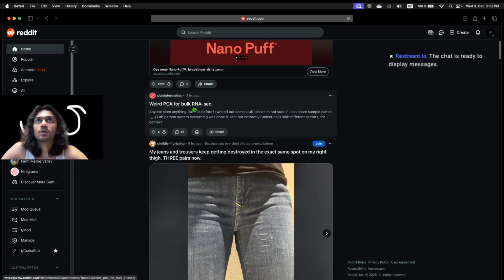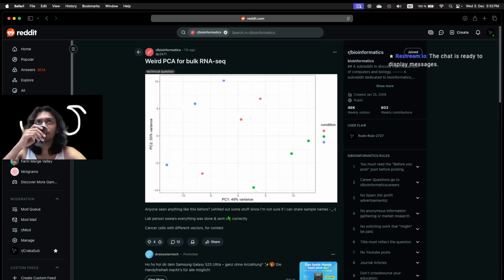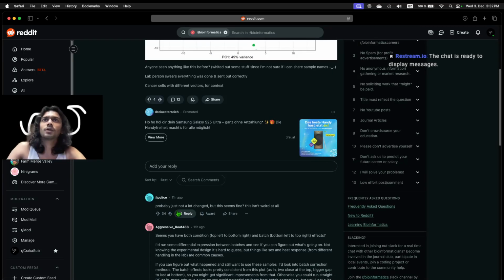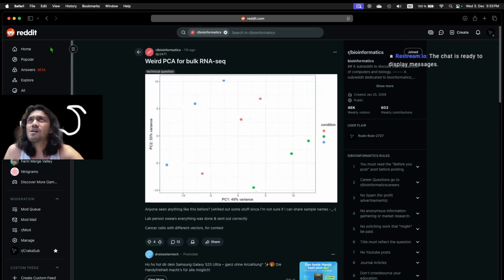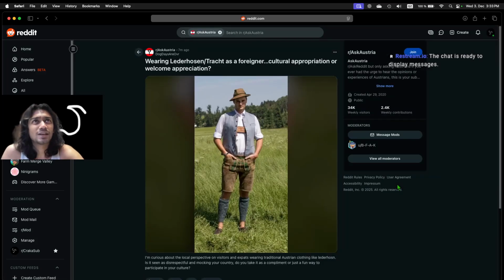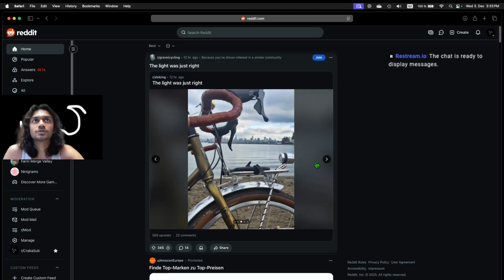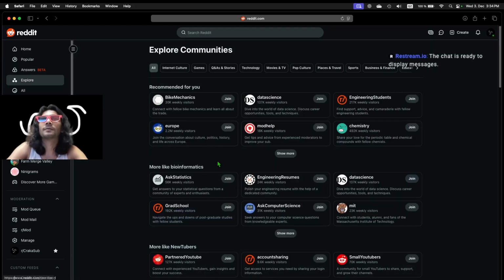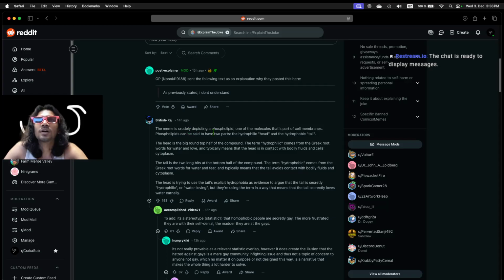[Day 26] 5 Minutes of Reddit with CRAKATHUMB | Quick Scroll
Twenty-six days in — another 5-minute scroll through the Reddit homepage. Seeing what shows up today.